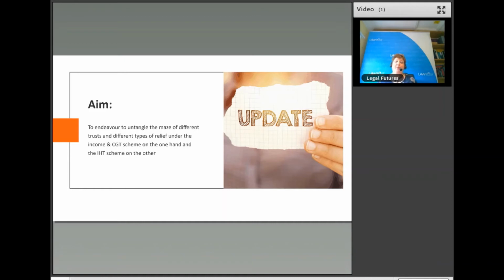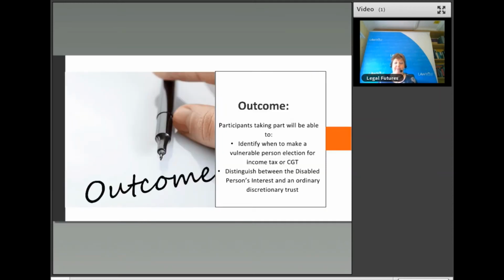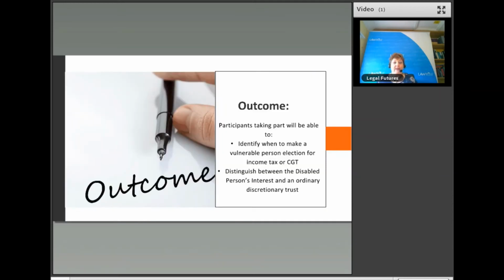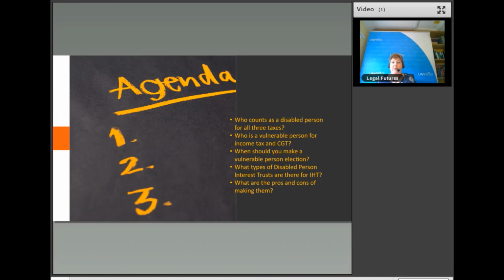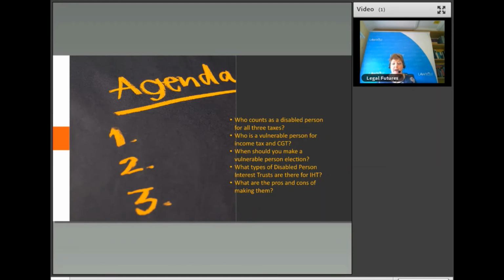Webinar preview: A review of disabled and vulnerable beneficiary trusts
Preview of CPD webinar for private client lawyers on disabled and vulnerable beneficiary trusts, presented by Gill Steel